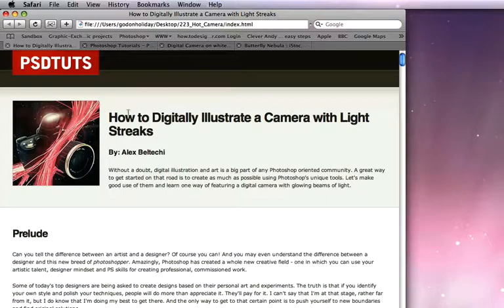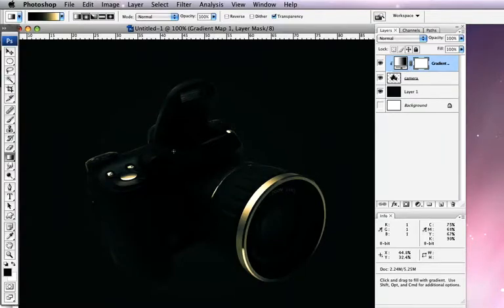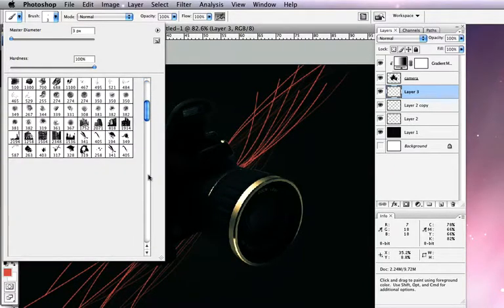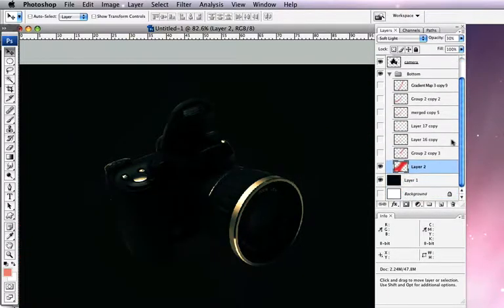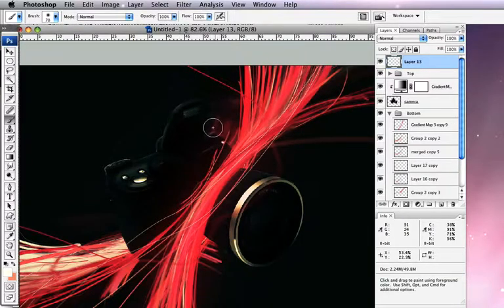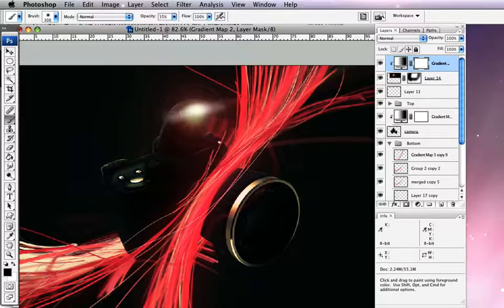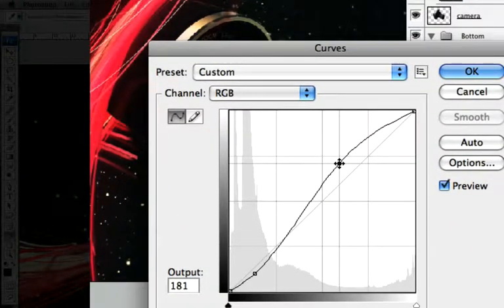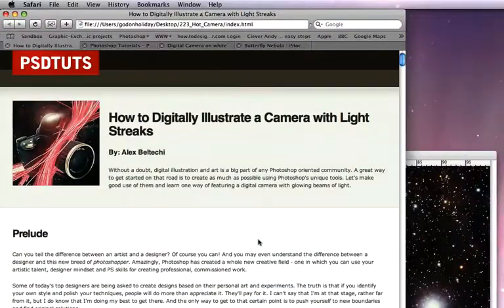How to Digitally Illustrate a Camera with Light Streaks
Without a doubt, digital illustration and art is a big part of any Photoshop oriented community. A great way to get started on that road is to create as much as possible using Photoshop's unique tools. Let's make good use of them and learn one way of featuring a digital camera with glowing beams of light. - Alex Beltech